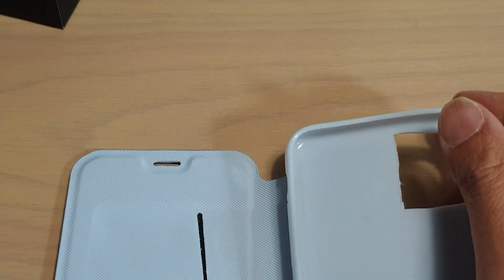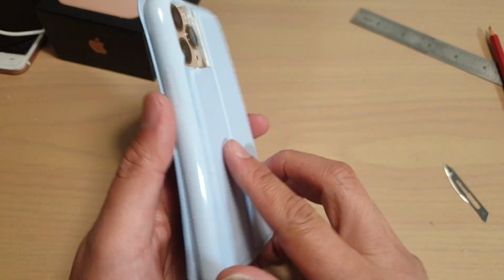Cutting Out iPhone X Case For iPhone 11 Pro - Will It Fit?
In this video I am cutting out an iphone X case for the iPhone  11 Pro. Let's see if it will for and if so we can use it temporarily until the new case arrive.